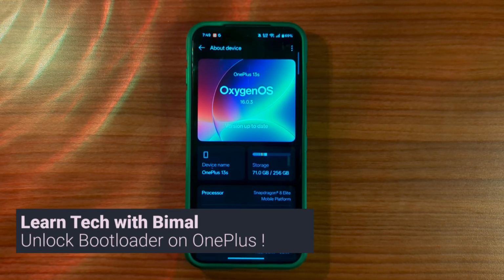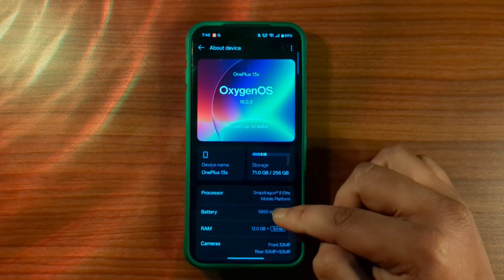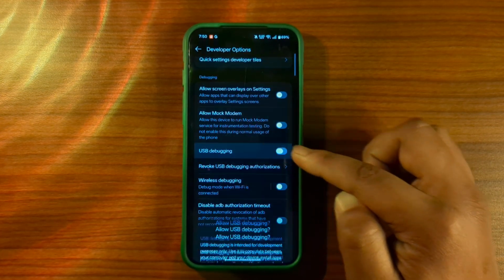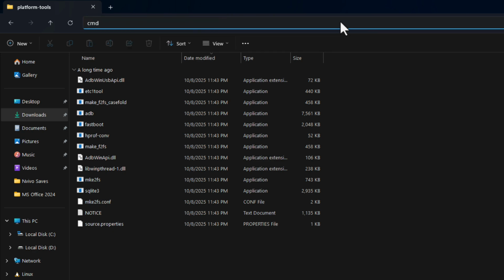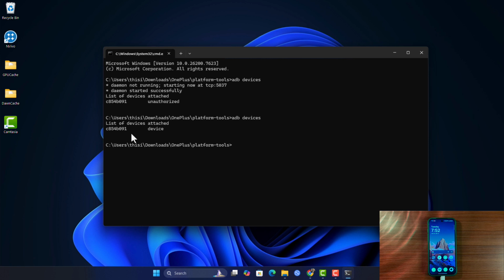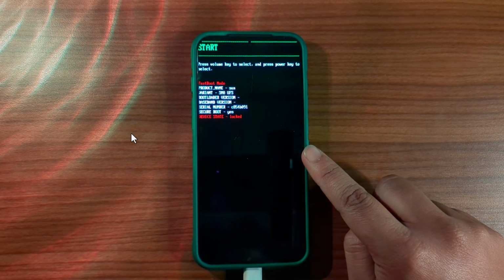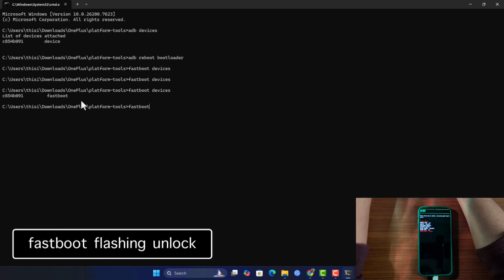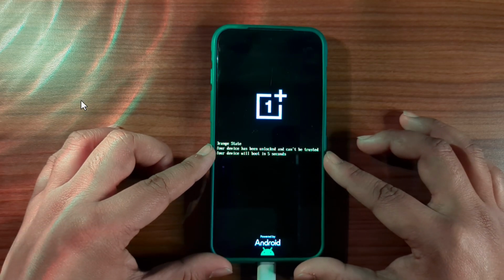How to Unlock Bootloader on ANY OnePlus Phone | Unlock Bootloader SAFELY (Step by Step Tutorial)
Learn how to unlock the bootloader on your OnePlus smartphone in this complete, step-by-step tutorial! I'll guide you through the entire process on a OnePlus 13S, from enabling Developer Options to running the final `fastboot flashing unlock` command.

**⚠️ Important Warnings Before You Begin:**
*   **Data Loss:** Unlocking the bootloader will **ERASE ALL DATA** on your phone. Please ensure you have a complete backup.
*   **Warranty & Security:** This process typically voids your device warranty and may impact security features like Google Pay.
*   **OnePlus-Specific Policies:** Be aware that OnePlus's unlock policies can vary. For some carrier-locked models (common in North America) or specific regional variants, OnePlus may refuse to provide unlock tokens, blocking the process entirely. Research your specific model (e.g., CPHXXXX) before proceeding.
*   **Critical Firmware Warning:** If you own a modern OnePlus, Realme, or OPPO device, be extremely cautious with system updates. Recent firmware versions (e.g., those ending in `.500`/`.501`/`.503` for models like the OnePlus 13/15) are known to "blow a fuse," which can **permanently lock your bootloader** or, at minimum, **permanently prevent you from downgrading your firmware**. It is strongly advised to unlock your bootloader *before* applying any new updates if you wish to maintain control over your device.

1.  How to enable Developer Options and OEM Unlocking on your OnePlus device.
2.  How to install the necessary ADB and Fastboot drivers on your Windows PC.
3.  How to use Platform Tools to connect to your phone via USB debugging.
4.  The commands to reboot your device into bootloader/fastboot mode.
5.  The final command to unlock the bootloader and what to expect on your screen.

**🔧 Tools & Files You'll Need:**
*   A OnePlus smartphone (this guide uses a OnePlus 13S).
*   A Windows PC or laptop.
*   A reliable USB cable (preferably the original one).

This tutorial is designed for beginners. I'm doing this with you in real-time, so don't worry if things aren't perfect! If you get stuck, a common fix is to try a different USB port or cable, especially if `fastboot devices` doesn't list your phone.

**What's Next?** Once your bootloader is unlocked, you can explore rooting with Magisk, installing custom ROMs, or other advanced modifications.

I hope this description and hashtag set help your video perform well. Remember to replace the placeholder text for the tool links with your actual download URLs. Good luck with your channel

➤ Chapters:
0:00 Introduction
0:22 Disclaimers
0:35 OEM Unlocking
1:52 Drivers & Setup Files
2:56 How to Unlock Bootloader
5:36 Relock Bootloader
5:49 Conclusion